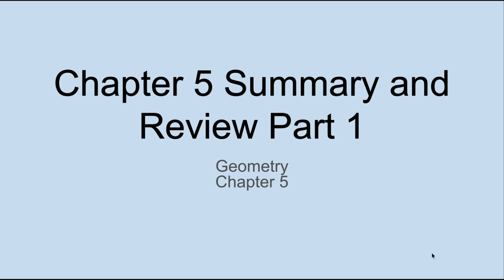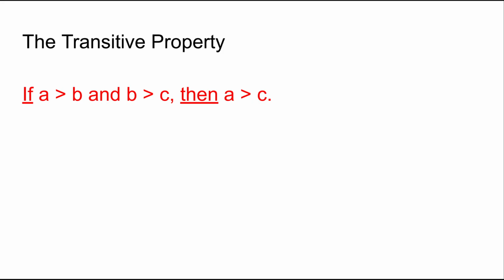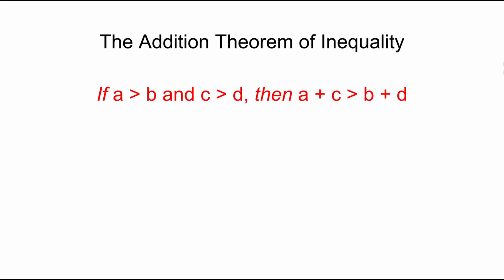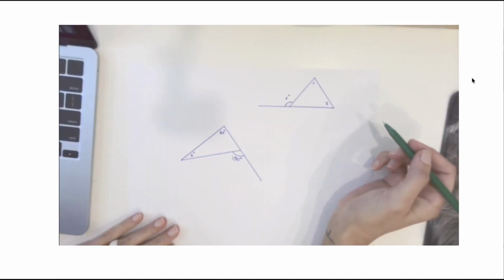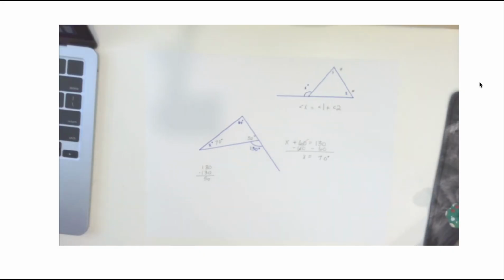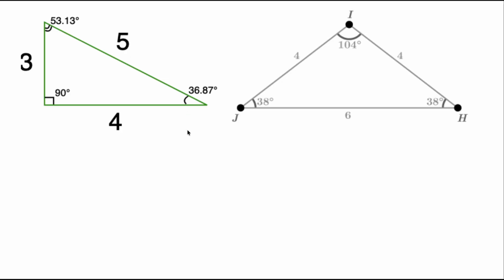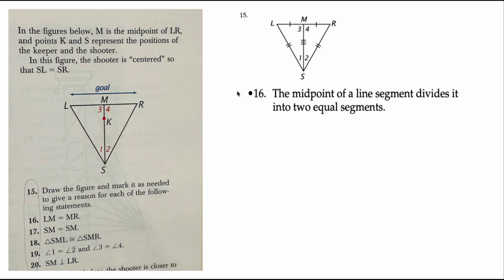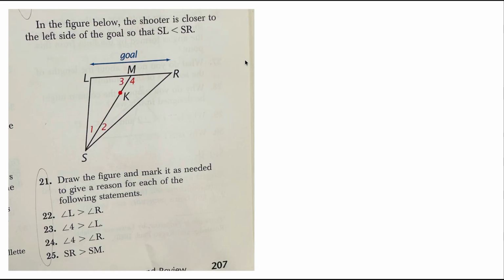Chapter 5 Summary and Review Part 1 Video Lesson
Geometry Seeing, Doing, Understanding
By Harold R. Jacobs